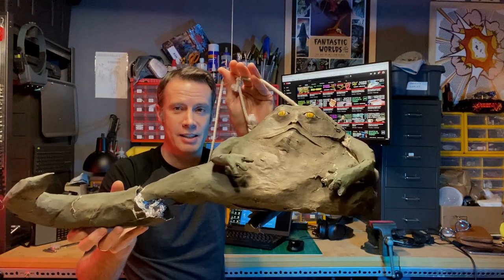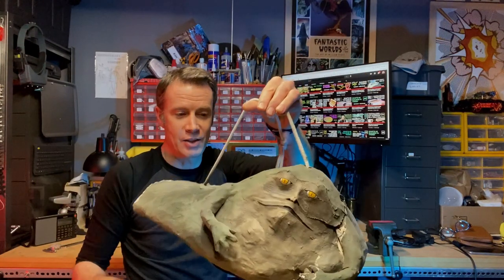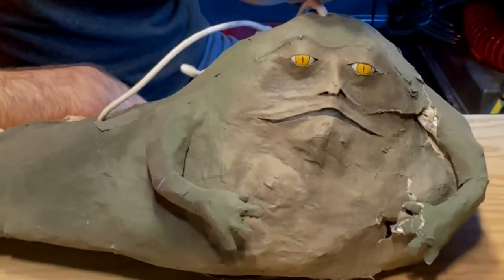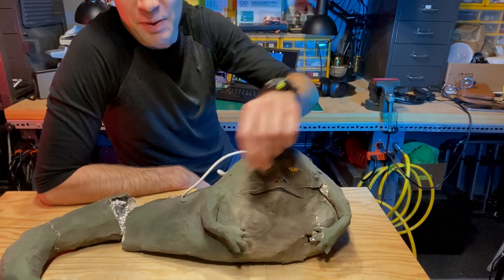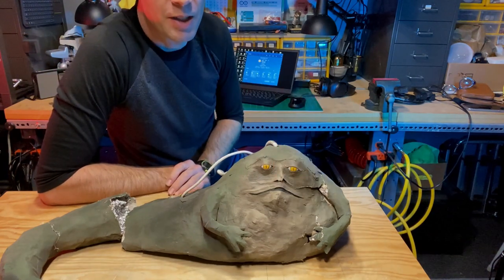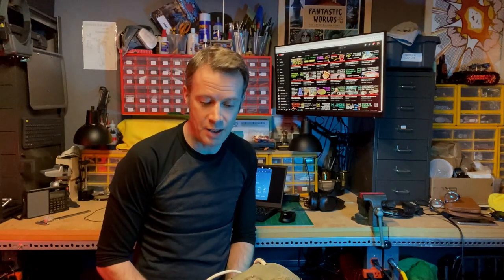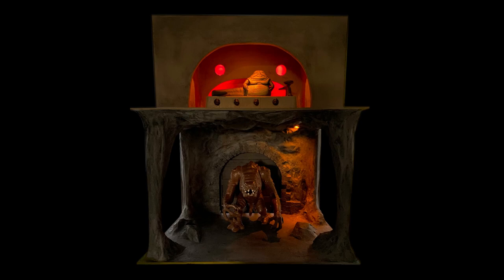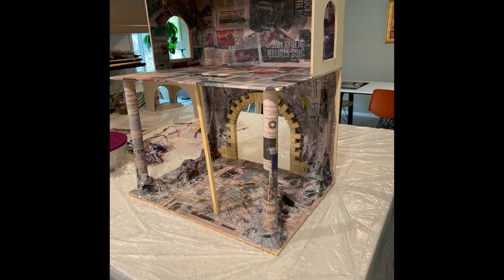What's he building in there? Today: paper mache Jabba the Hutt! Friday 2021.02.12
Daily VLOG by maker and writer J Robert Clark. With SoCal weather report. Today: the joys of making with papermache, StarWars - style.